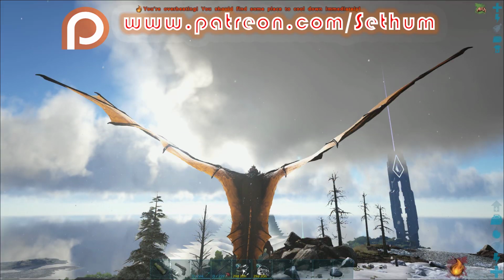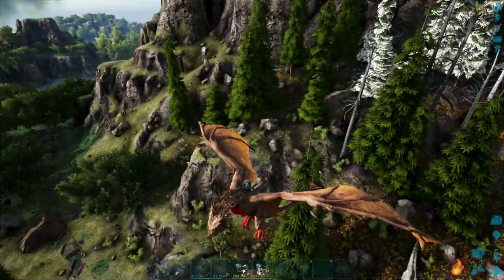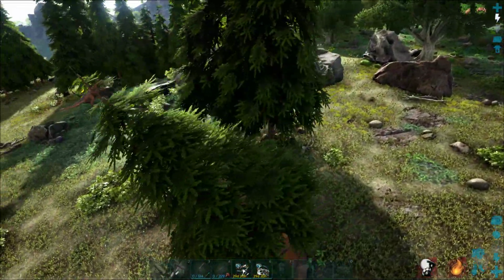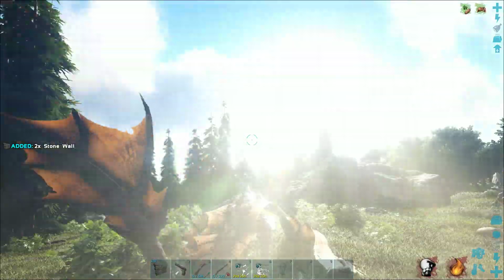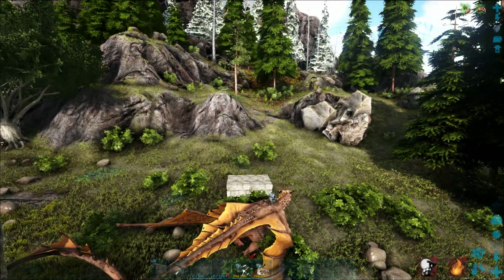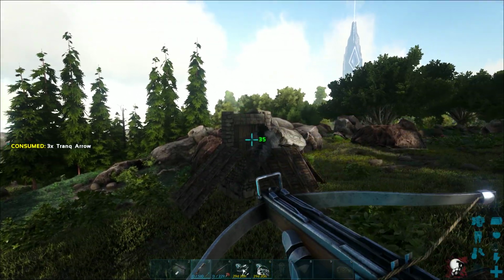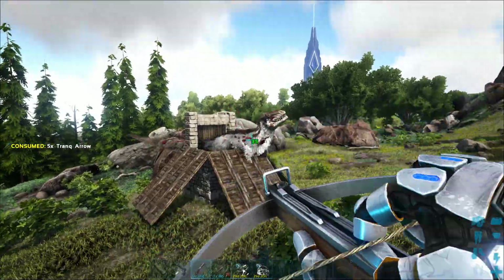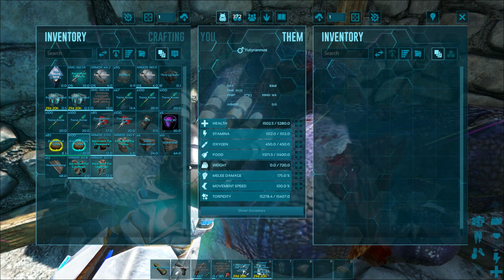ARK HOW TO TAME A YUTYRANNUS - HOW TO TAME A YUTIRANNUS SOLO WITH A TAMING TRAP 2019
In this "Ark How To Tame A Yutyrannus" guide I will show you the best that you can tame a Yutyrannus in Ark with the use of my favorite pitfall trap and everything else that you will need to know about taming a Yutyrannus.